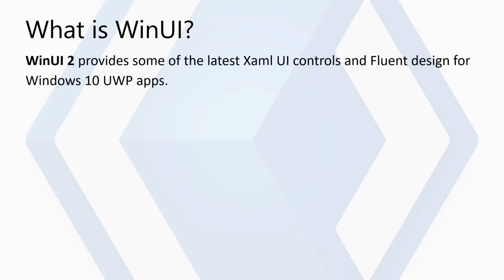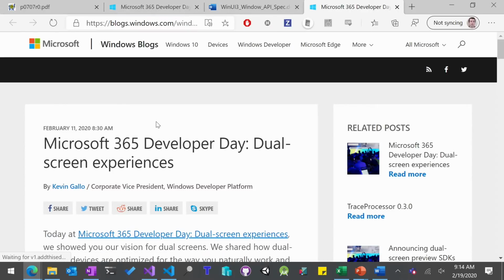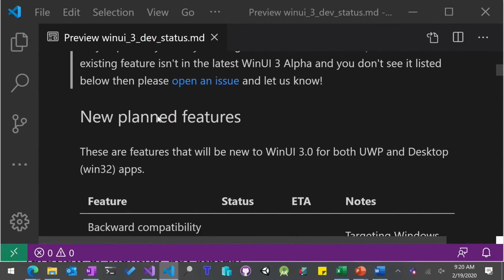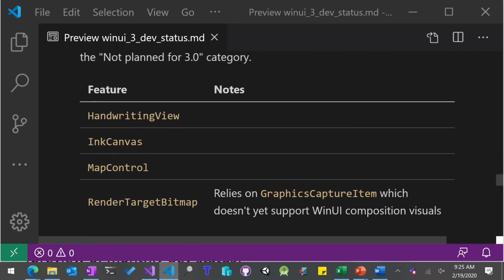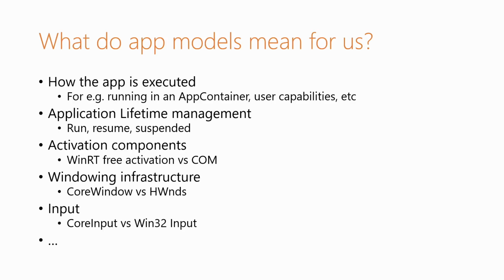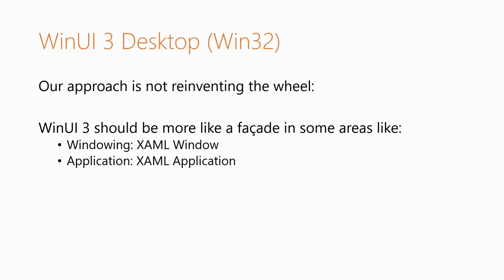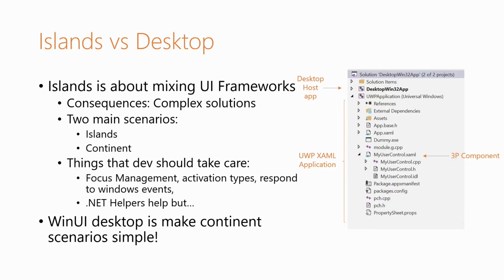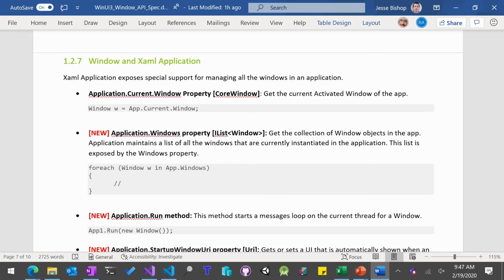WinUI Community Call (Feb 19, 2020)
Monthly WinUI (Windows UI Library) community standup.

Feb 2020 topics:
2:00 Recap: what is WinUI?
5:40 WinUI 2 update
7:08 Monthly team status
11:05 WinUI 3 schedule update
13:17 WinUI 3 feature status preview
19:49 WinUI 3 for desktop (win32) overview and status update
41:48 Community Q&A

WinUI is the native UI platform for Windows. You can use it to build rich .NET and C++ apps for Windows 10 devices.